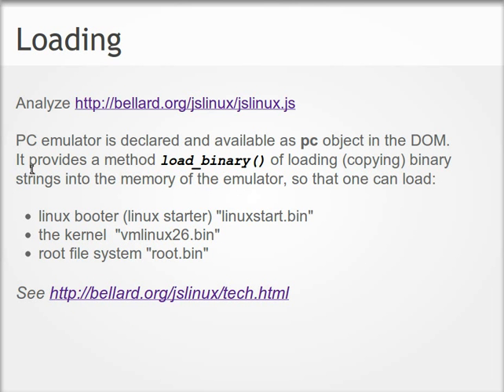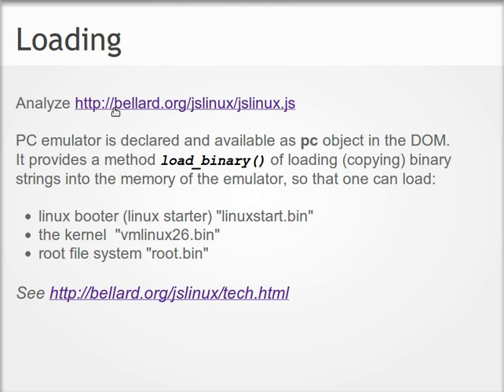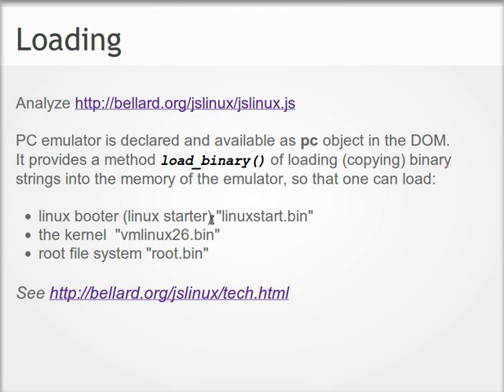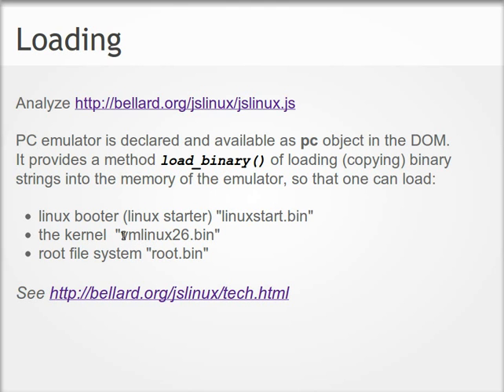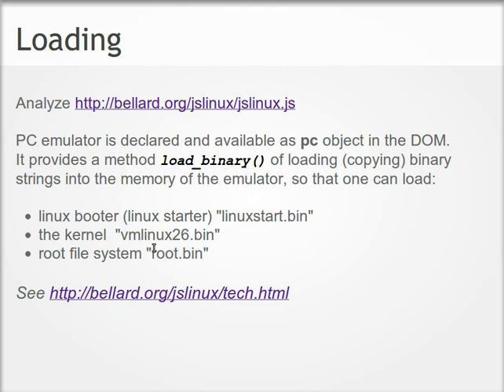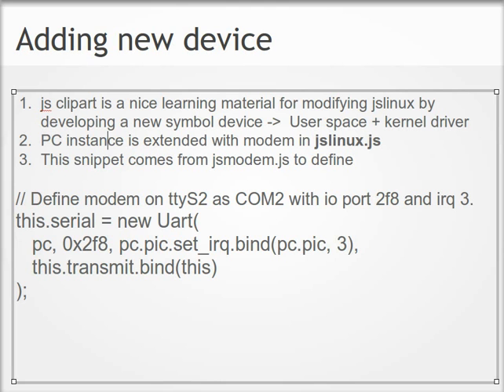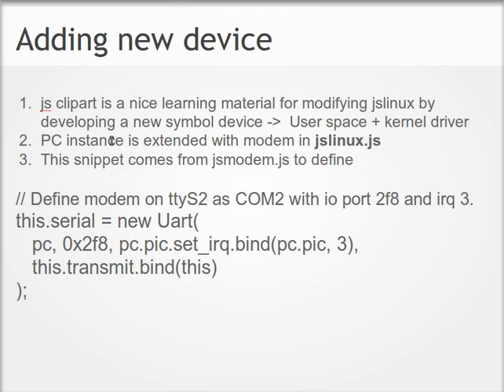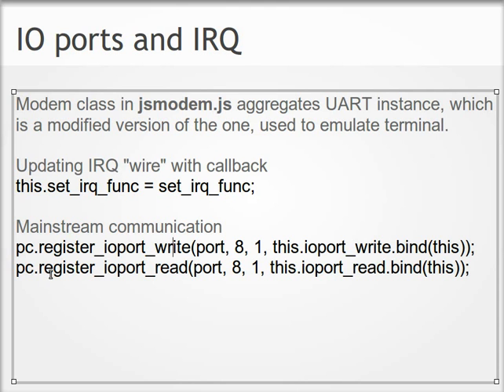JSModem for JSLinux - Part3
Continuation of the JSModem for JSLinux talk. Includes more technical details and conclusions.